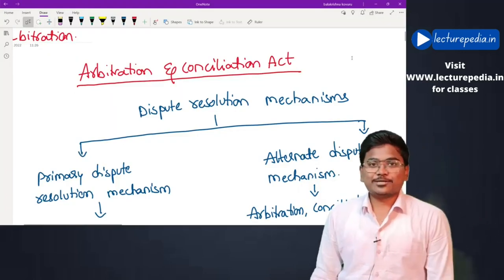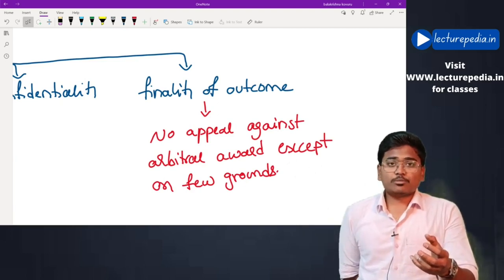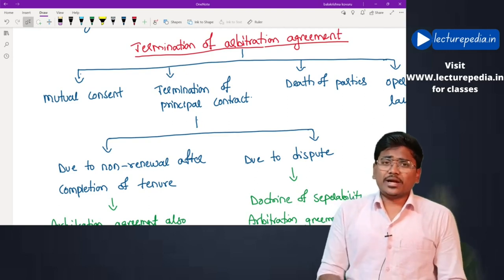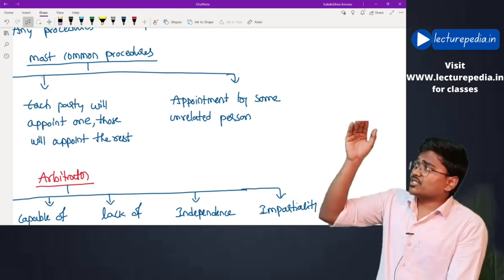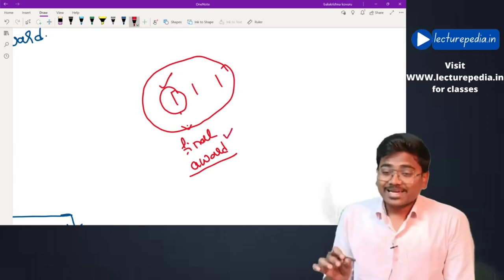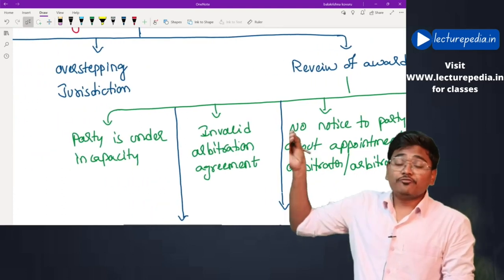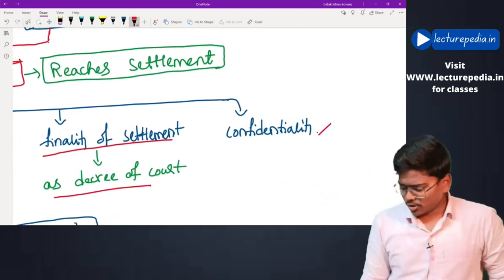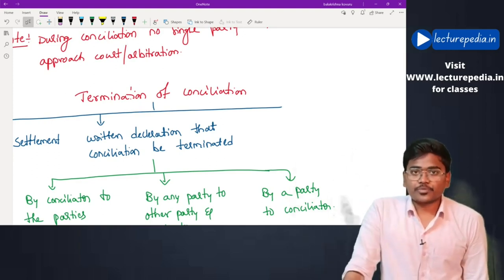Arbitration and conciliation Act Revision CA Final law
Hello guys,
This video covers Revision of Arbitration and Conciliation Act from CA Final law